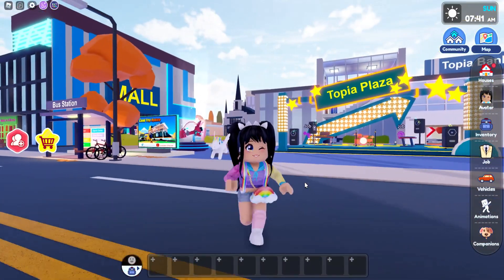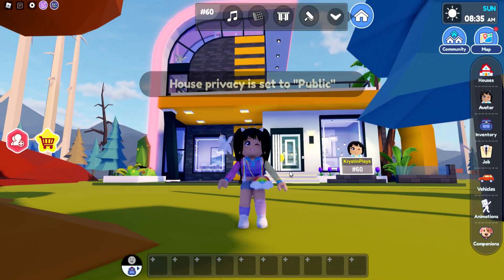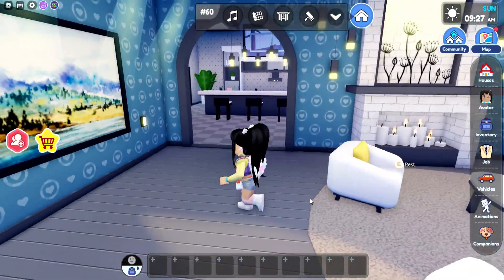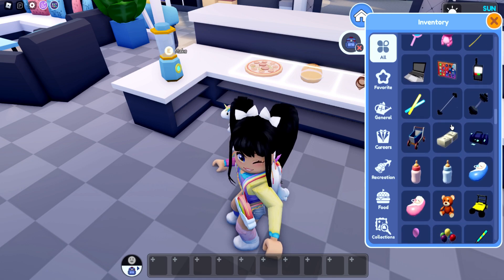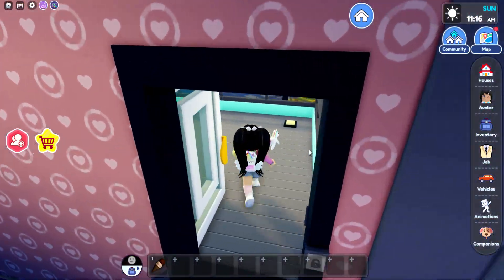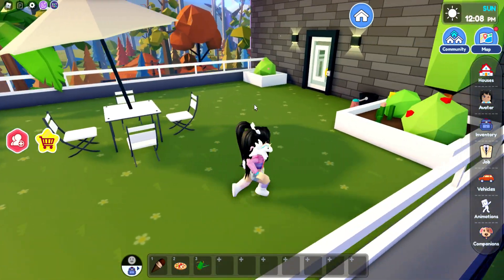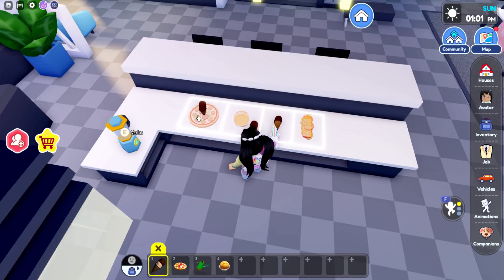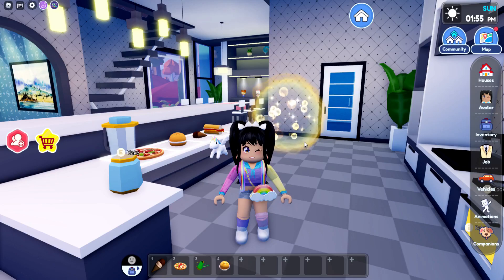*SECRET FOOD OBBY* NEW HOUSE in LIVETOPIA Roleplay (roblox)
KrystinPlays: @KrystinPlays